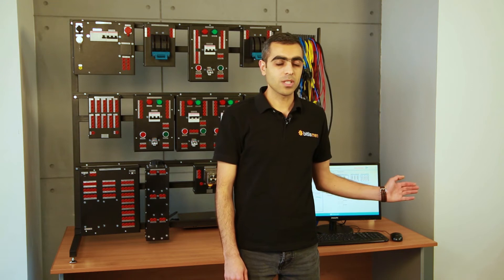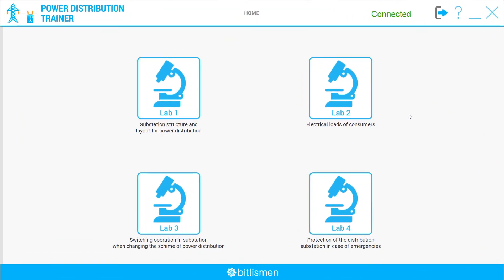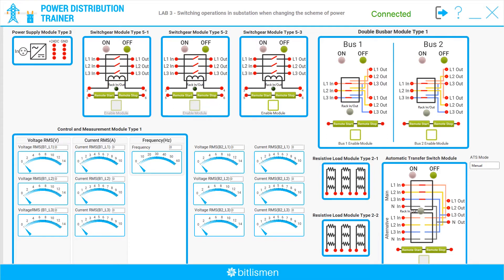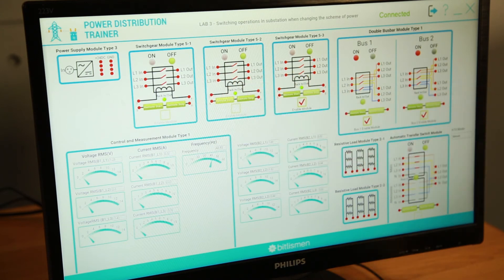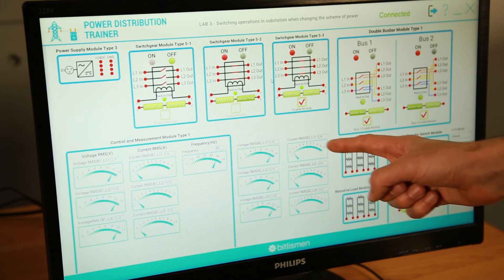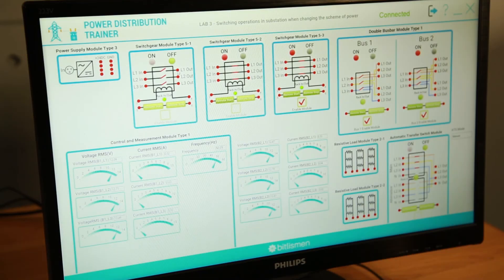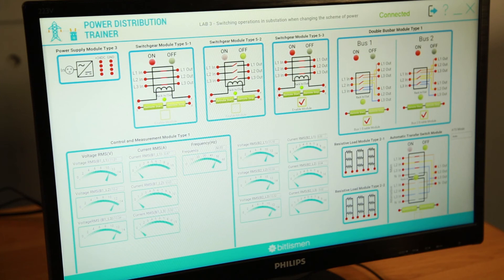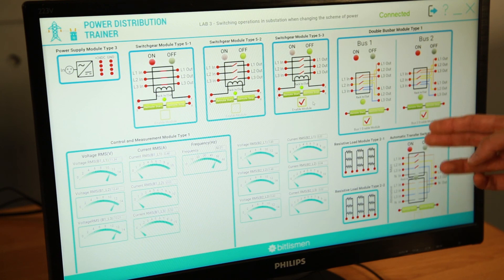PLE: Power Distribution Trainer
Chapters
0:00 Introduction
0:15 Hardware
0:56 Software
1:11 System operation - Manual switching mode
2:06 System operation - ATS operation

The Power Distribution Trainer is a combination of physical models of power busbars and switchgears. It allows investigate the control mechanisms of different buses and investigate the system behavior in case of different emergency situations.